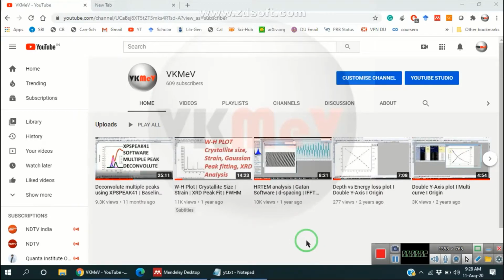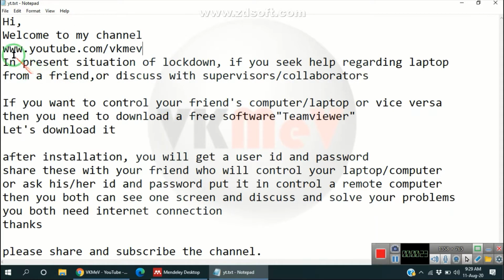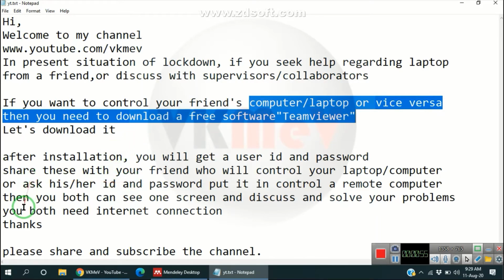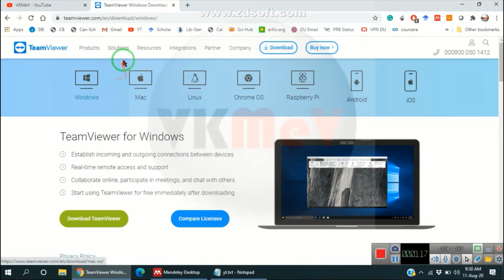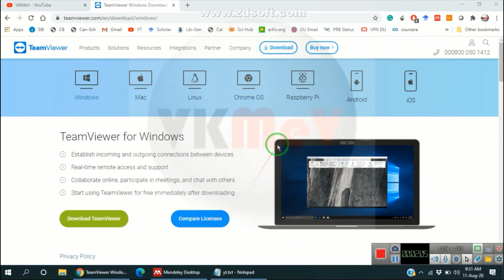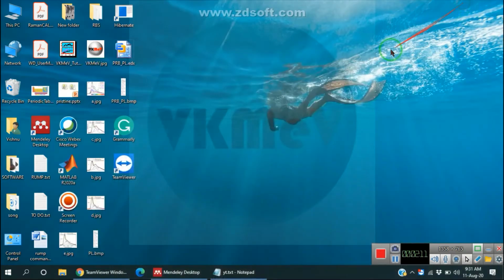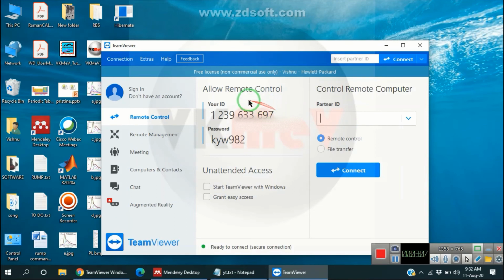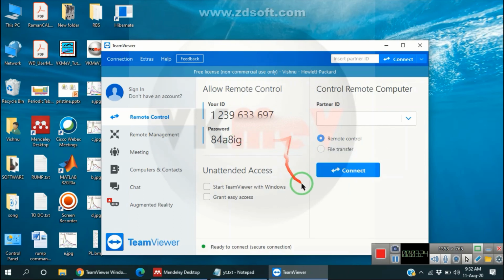TeamViewer | Control Remote Computer | Online Discussion with Collaborators | VKMeV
In the present situation of lockdown, if you seek help regarding laptop
from a friend, or discuss with supervisors/collaborators
If you want to control your friend's computer/laptop or vice versa
then you need to download a free software"Teamviewer"

after installation, you will get a user id and password
share these with your friend who will control your laptop/computer
or ask his/her id and password put it in control a remote computer
then you both can see one screen and discuss and solve your problems
you both need an internet connection
thanks